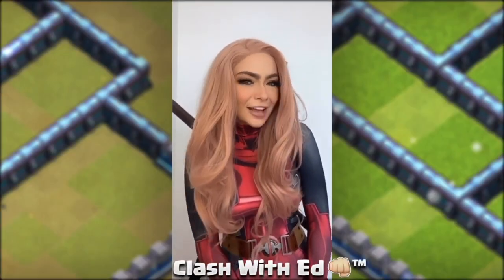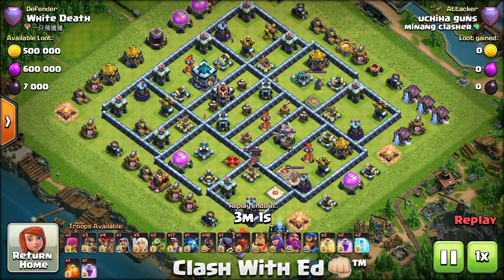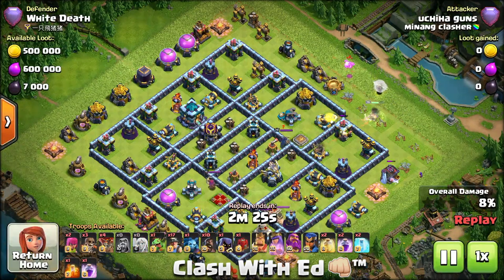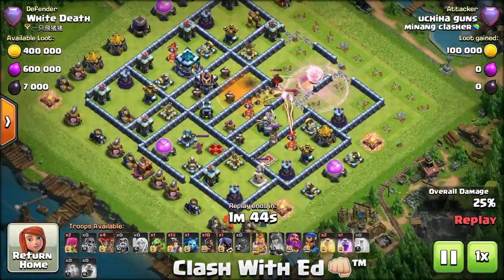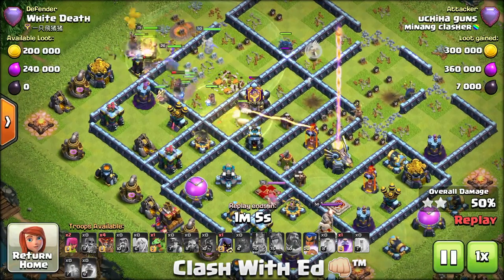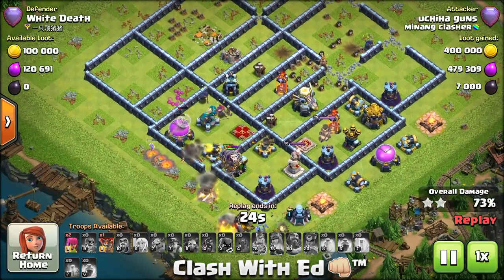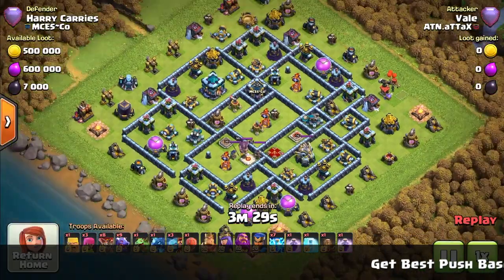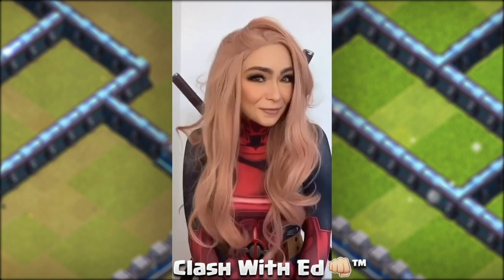Best 6000+ Push Base - see it in action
Get Best ESL CWL War Push Bases. Learn Attack Strategies from the best players in the world.

5 Tier = 12x Th13 Bases
Two times a month a set of bases: Farm, Push, Teaser Push, War & BH9
+ 2 bases for CWL.
Total of 12 bases

10 Tier = Th12 Th11 Th10 Th9
Hybrid Farm & Push Bases beginning of the month
Hybrid CWL & War Bases end of the month
+ 1 skeleton Th12 war base with each delivery
total of 10 bases

20 Tier = Gemmer Lyfe
For you Fresh Push and War Base every week.
To share 10 War and 10 CWL Bases you can share with your clan mates.
(3 unique pro designs, 1 teaser base, 1 skeleton base with 6 builds)
Total 28 bases + all previous tier bases

Access to Easy 3 Star Library where you can learn to 3 star popular base layouts with easy to learn strategies.

30 Tier = Competitive ESL Player
Quality over quantity.
two deliveries of bases a month containing
2x tested esl bases
1x skeleton base with a pro build on it
6 tested bases a month and 2 skeleton bases to build from.
The tested ESL bases are example something Kartik would use in Clash World Championships.
Base Building School to learn to build better bases.
ESL Strategy Library see the best in the world attack and learn from them.
more efficient strategies like Laloo Zap, Hog Miner Hybrid

40 Tier = Hardcore Push 5500+
2x push bases weekly
total of 8 bases
Access to Push Strategy Library learn the best strategies top players use to push to global rankings.

50 Tier =  ESL Pro Team
once a month
5 skeleton bases
with 5 tested pro builds on them.
total 5 tested bases and 5 skeleton bases to build from.
access to libraries to 5 team members.

65  Tier = Hardcore Push Top1000
2x push bases for the last two weeks of the season
total 4 bases

Bespoke tiers
give you custom base layouts.